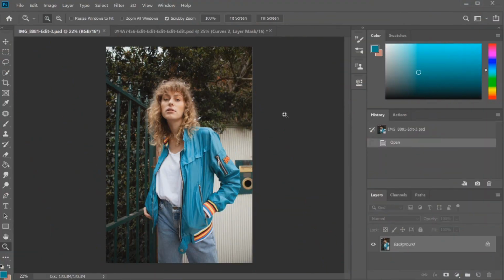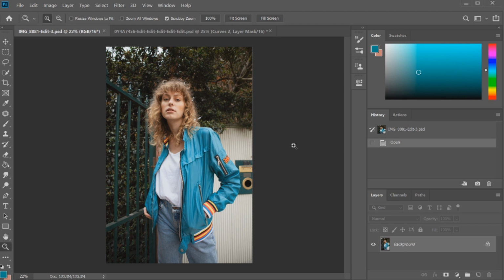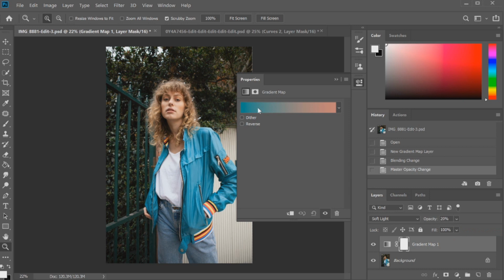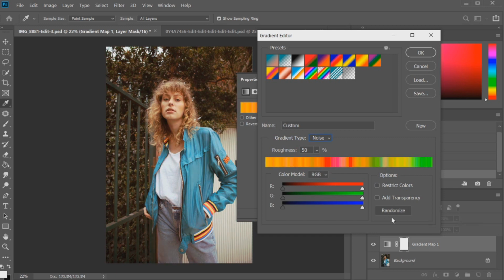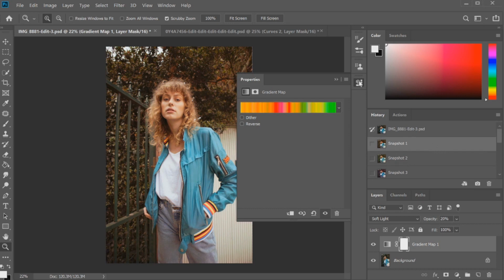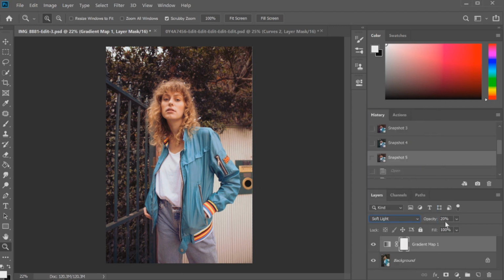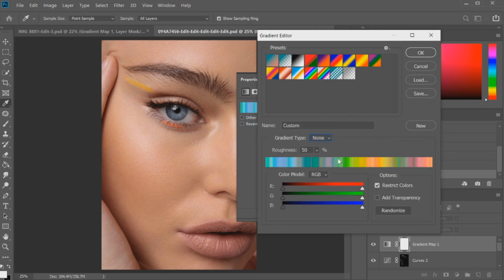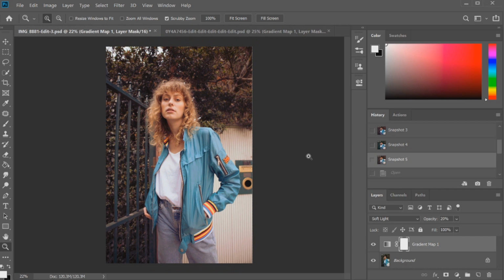How To Colour Grade Your Images in Photoshop With This One Simple Trick [Colour Grading Tutorial]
Hey guys!
This video is all about how to colour grade your images in Photoshop with this one simple trick. This photoshop colour grade tutorial will help you to easily create great tones in all of your photographs.

I have a tonne of videos and playlists filled with photography editing tips for beginners.

If you want to see any more videos on how to color grade photos in photoshop or if you have any special requests for color grading in Photoshop I would love to hear them so I can create that content just for you.

I hope you guys enjoyed this photoshop colour grade tutorial! :)

~CAMERAS~
📸 Canon 5D Mark IV (Main Camera)

~LENSES~
📷 Canon 24-70mm f2.8L

~AUDIO~
🎤 Blue Yeti Desk USB Mic

My new intro was created by my very talented brother, Adam!

Title: Horizon
Artist: Ikson